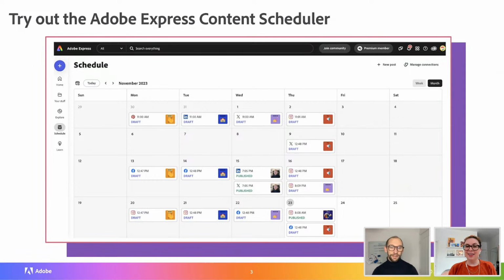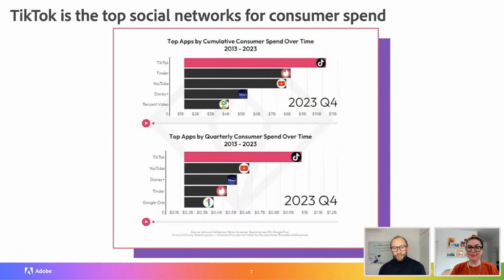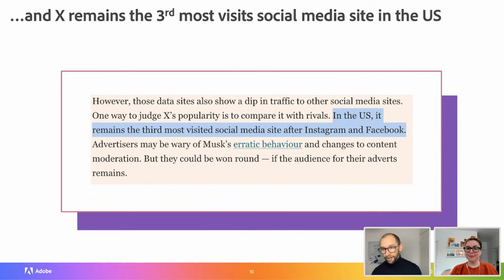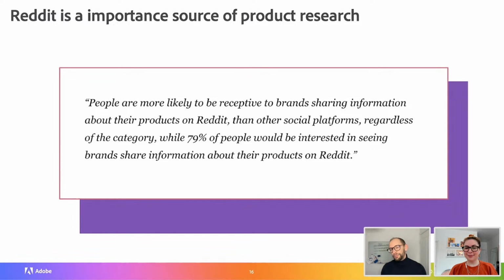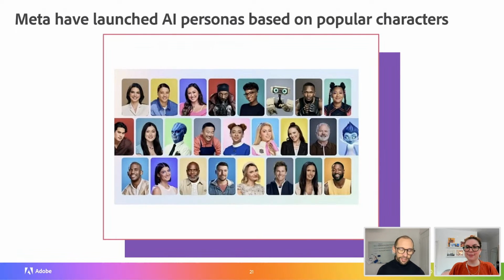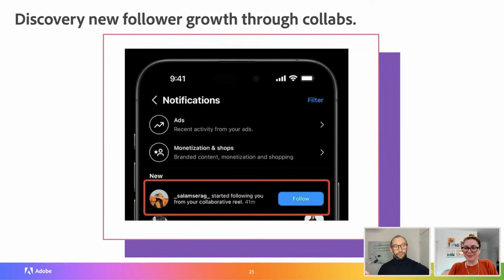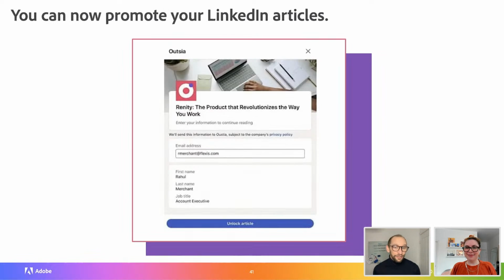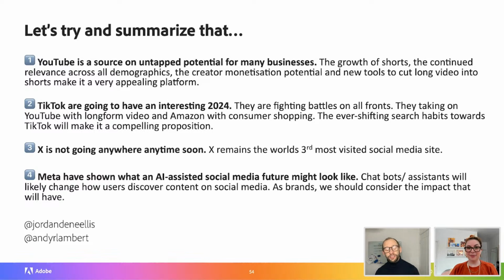Get Social: The Latest Social Media Updates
Keeping up with all the changes in the world of social media can feel like a full-time job. Let Andy Lambert and Jordan Dené Ellis do the hard work for you in their monthly social media recap. Learn the trends and new features you need to know to kick off your 2024 social media strategy.

00:00 Start
7:30 Scheduling your content
13:00 YouTube facts
16:18 TikTok facts
19:55 X uses grows
26:30 Reddit used as a search engine
30:18 Meta & GenAI
39:13 Instagram updates
42:55 Facebook updates
44:00 X updates
44:34 LinkedIn updates
46:27 TikTok updates
47:40 YouTube updates
48:50 Threads updates
50:10 Q&A